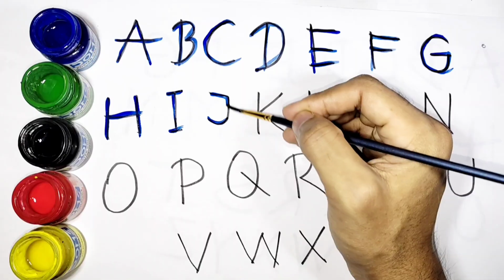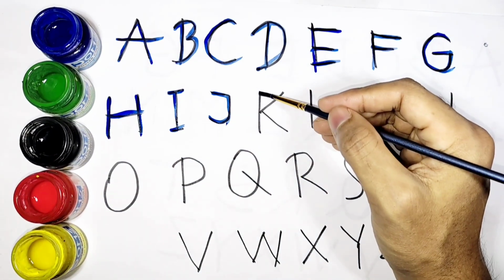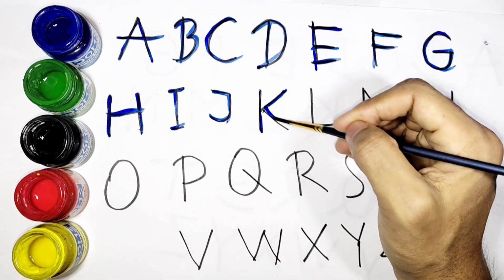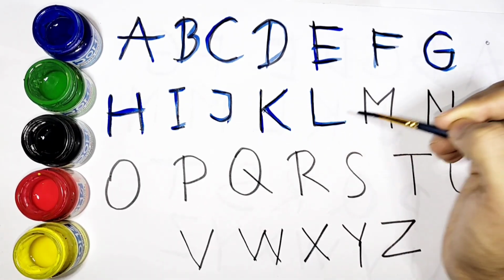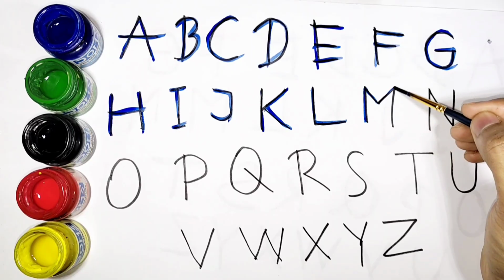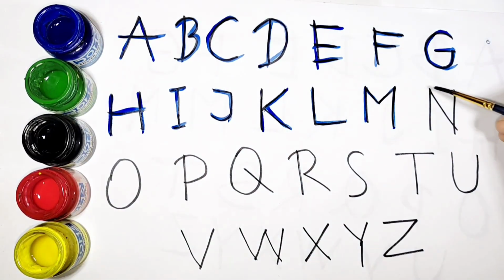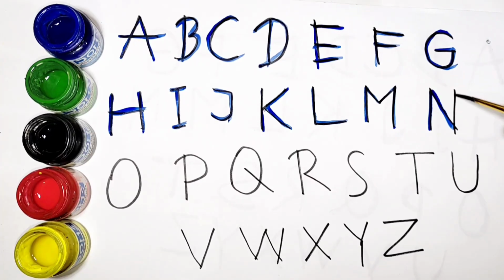Learn to Draw the Alphabet A-Z: | preschool learning videos | Easy & Fun for Beginners!